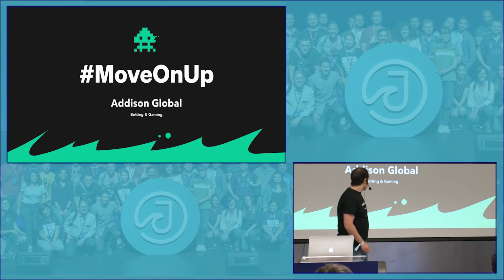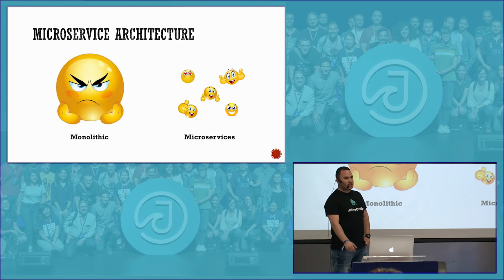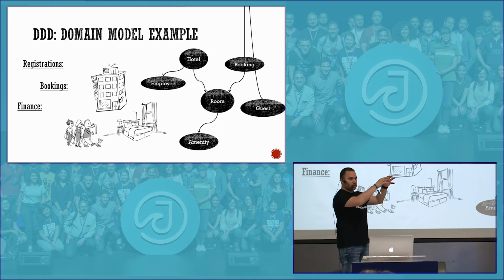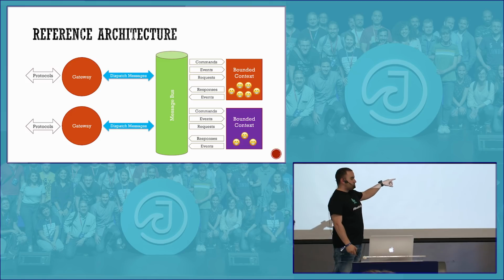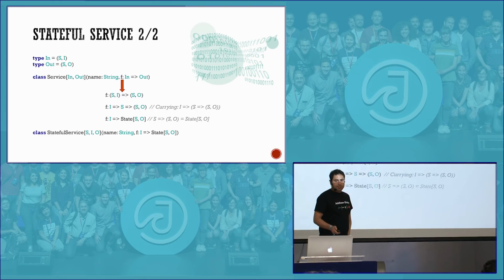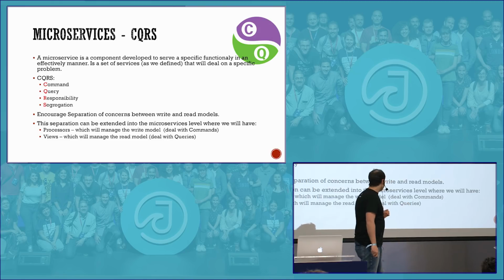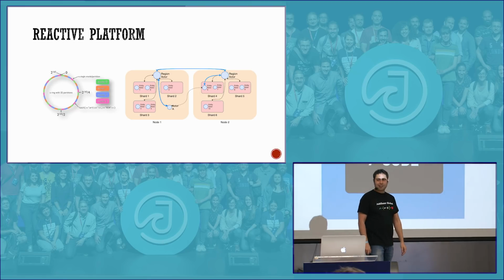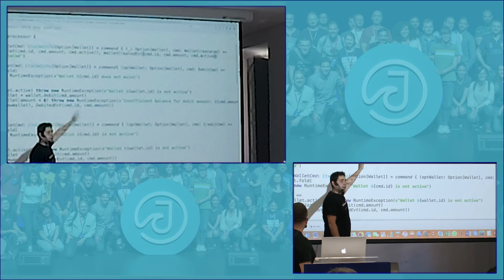A Functional approach to reactive microservice architecture by Patrick Di Loreto & Jose Escanciano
In this presentation we will talk about our approach to build complex and distributed applications following DDD and Reactive principles.

You will learn on how we approached this problem from a pure functional way using our opensource framework (reactive-platform), how Scala helped us through its advanced type system and DSL capabilities to combine underlying technologies such as Kafka, Cassandra and Akka to implement an actor distributed system based on CQRS/ES and NoSQL.